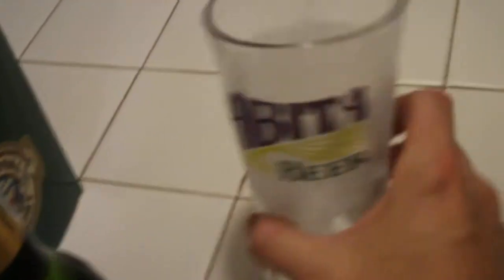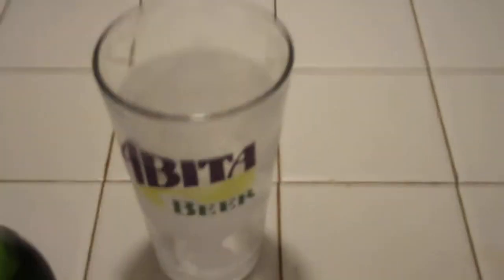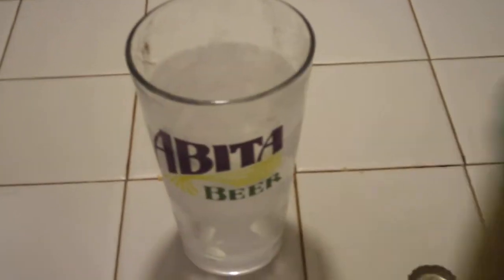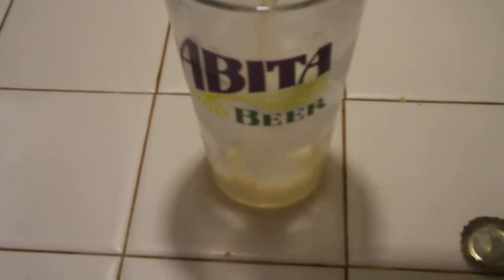Port Royal Export Beer review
Abitaman reviews Port Royal Export Beer